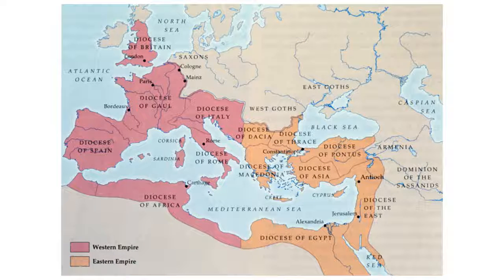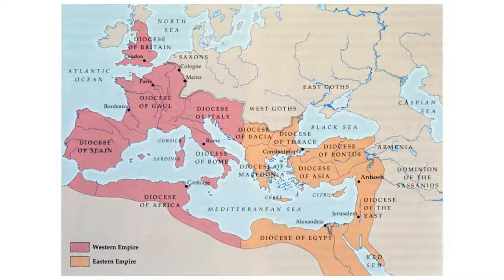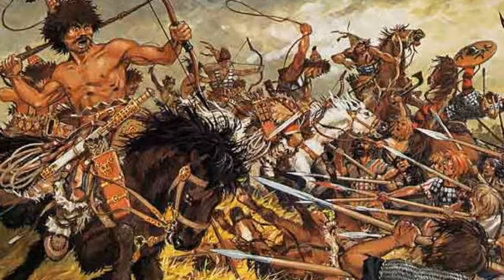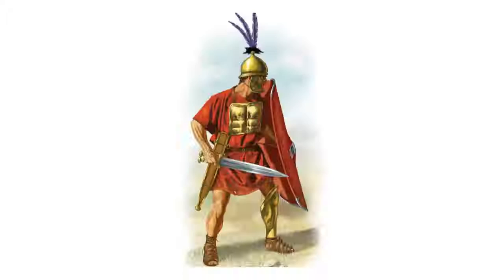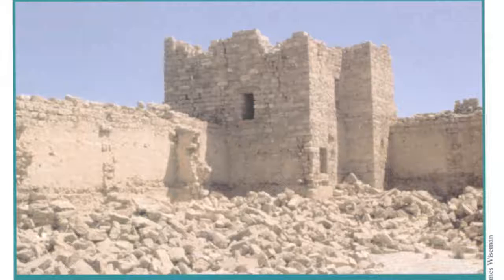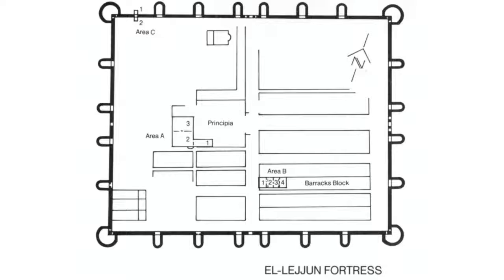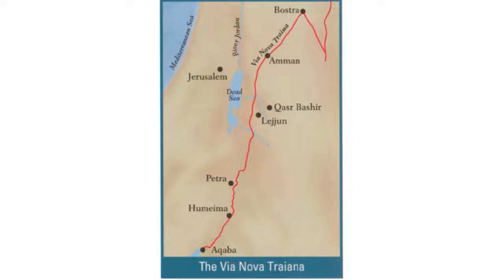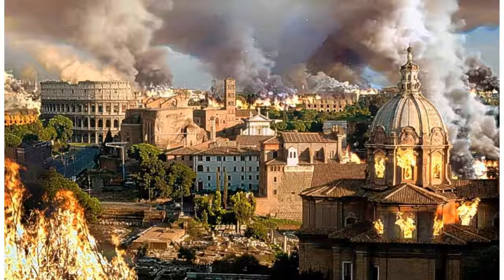Barbarian Invasions in Rome Ally Smith